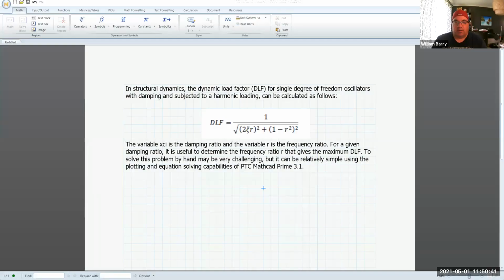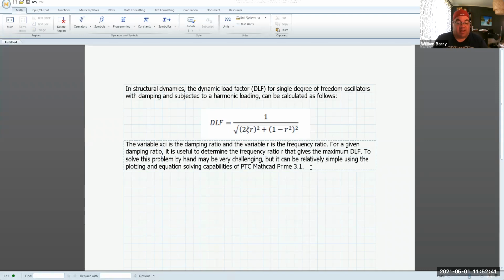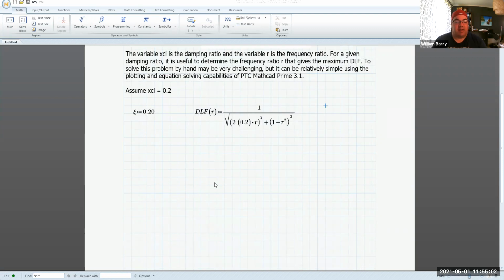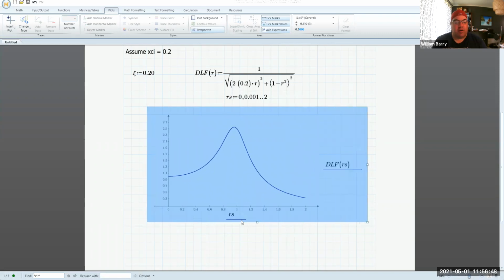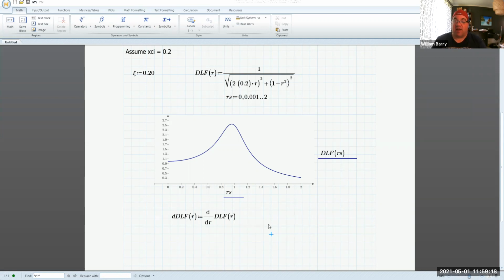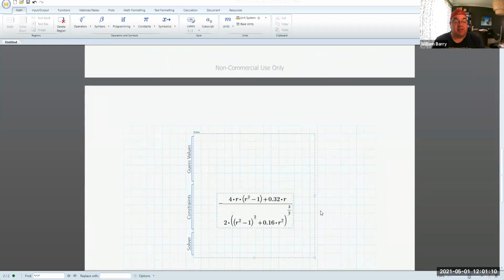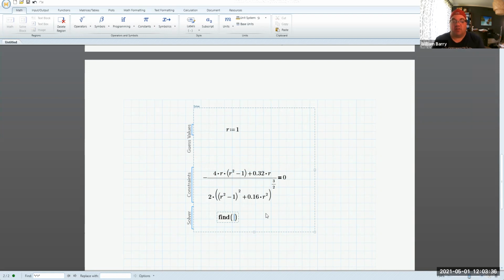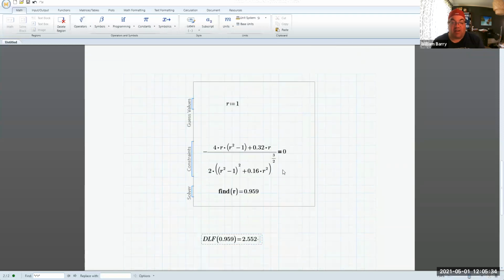PTC Mathcad Prime 3.1 Tutorial - Equation Solving with Solve Blocks